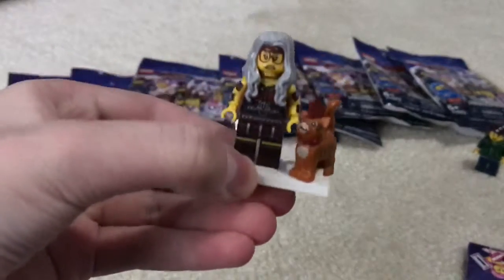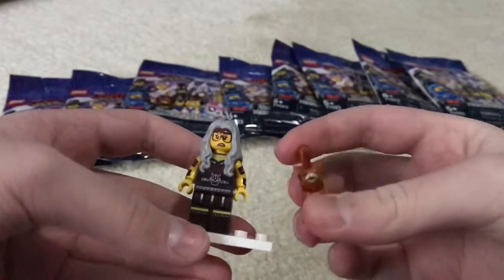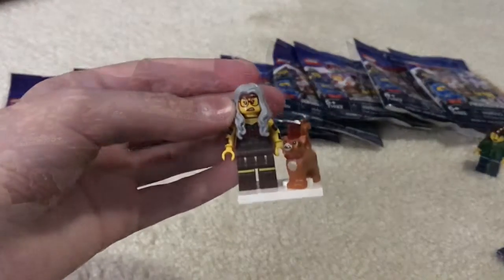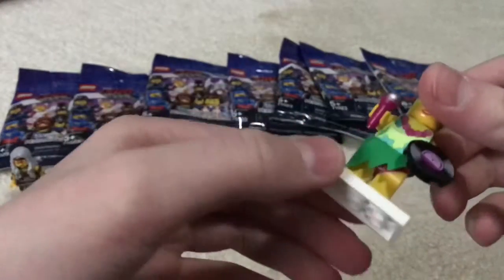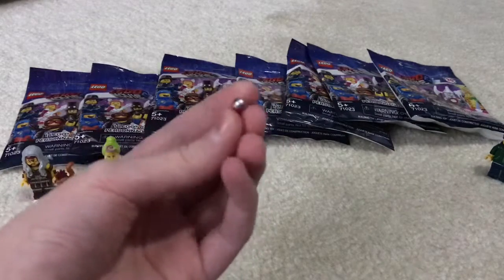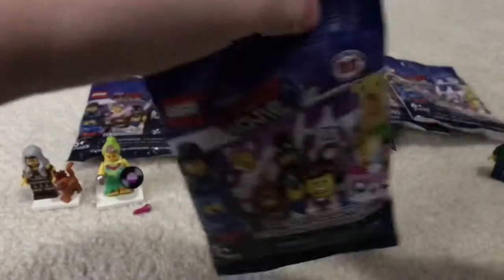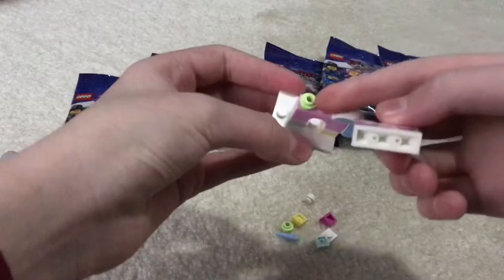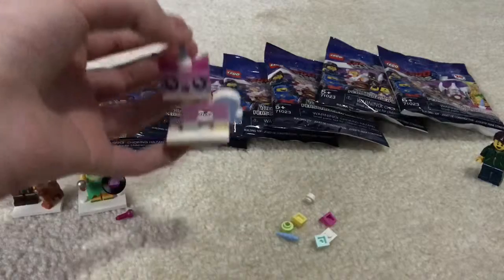Opening 9 Packs of The LEGO Movie 2 CMF’s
Opening 9 of TLM2 CMF’s.